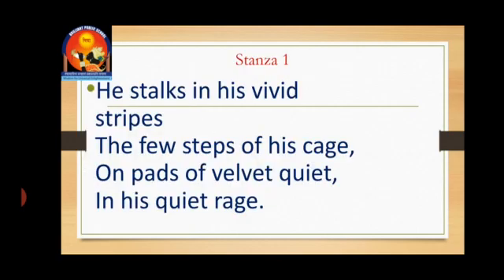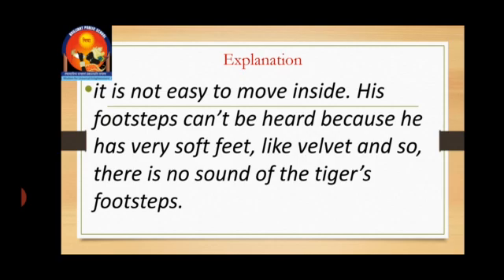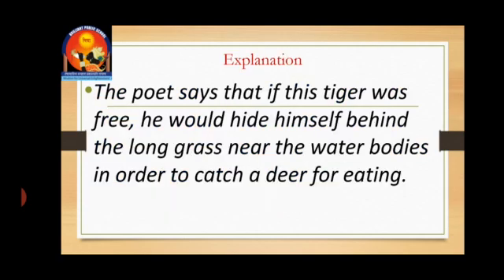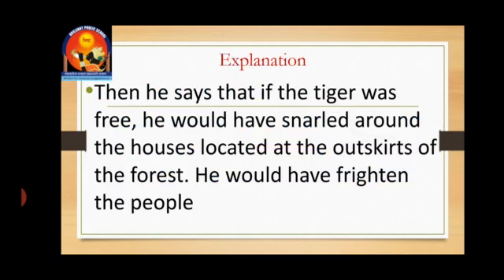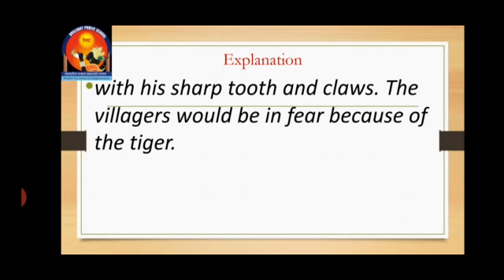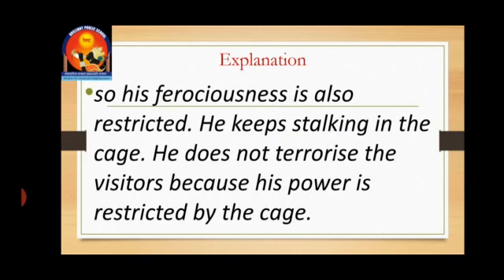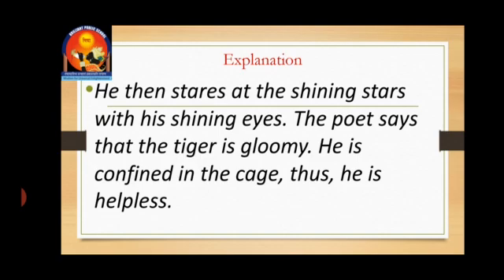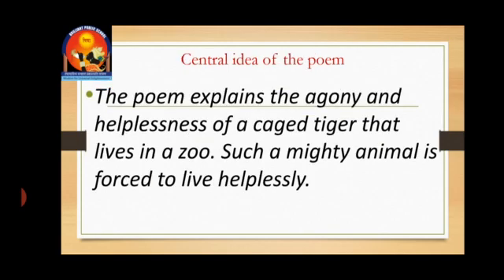Class X | A Tiger in the Zoo | English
Presented by :
Mr. Kumarjeet Sarkar